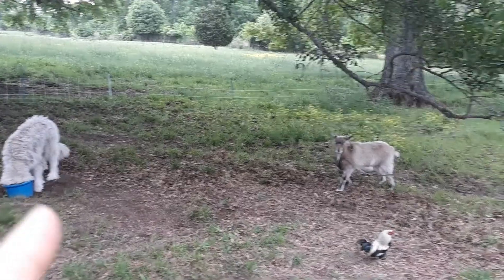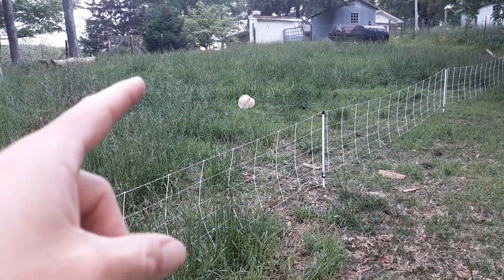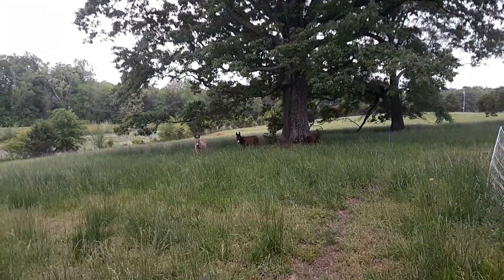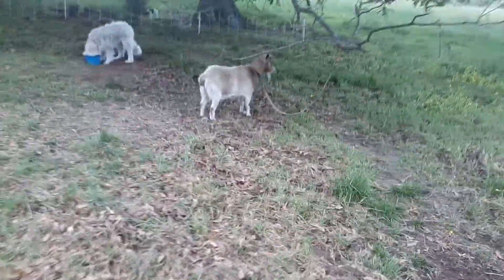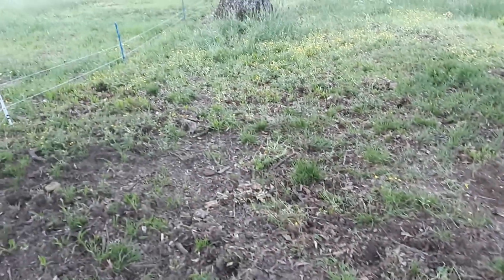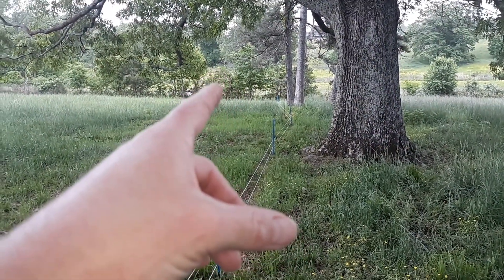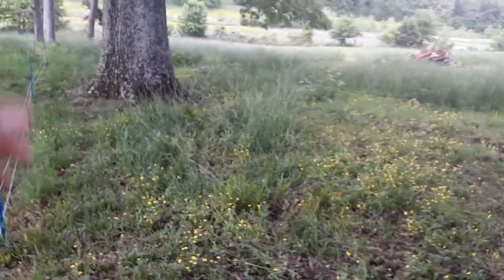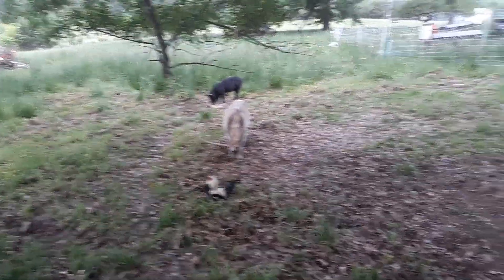1 Dog, 1 Goat, 1 Chicken & 1 Pig on 2 strands of Electric Polybraid Fencing.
Just a update since we added piglet to the duo with sadie and bobo. we started out solely in the pig fence, moved to a 3 strands of polybraid,  to now we graduated to 2 strands of polybraid.  everyone is happy.